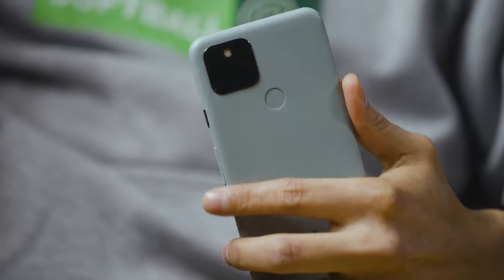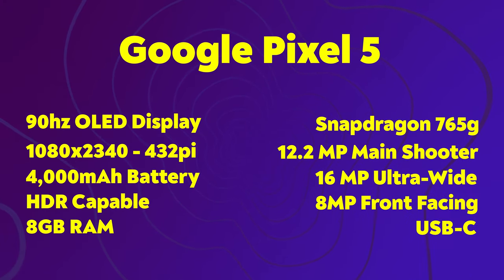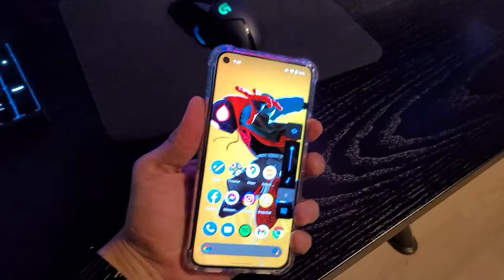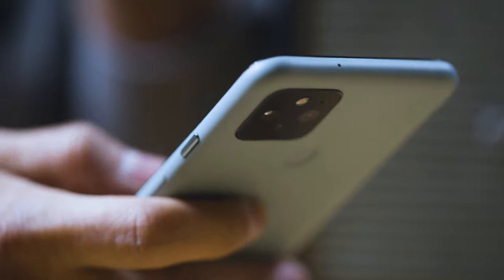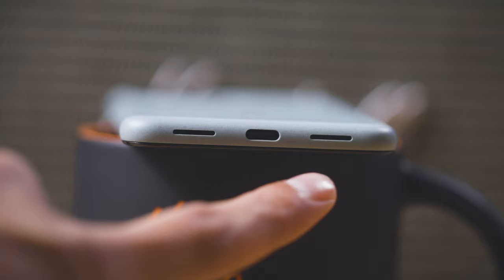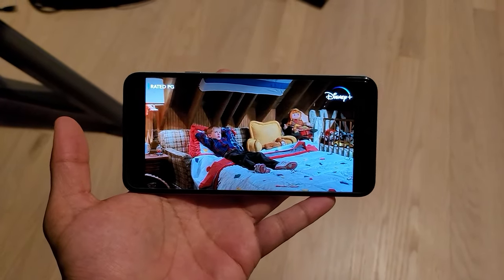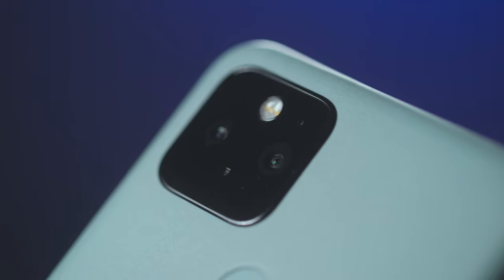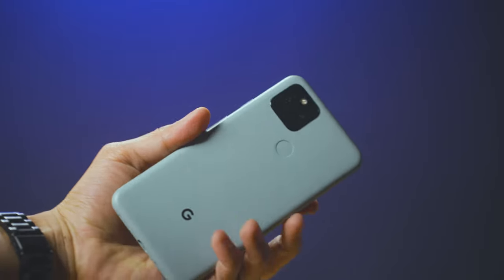A Wonderful Package | Google Pixel 5 Review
Hey guys, lets have a quick chat about Googles Pixel 5 and if its worth buying. Enjoy.

0:00 Start
00:42 Specs
00:53 Design
03:04 Speakers
04:02 Back of Phone
04:32 Charging
04:47 Display
05:52 How Good is 90hz
07:32 Battery Life
08:36 Performance
09:20 5G
09:43 Cameras
11:11 Is It Worth It?